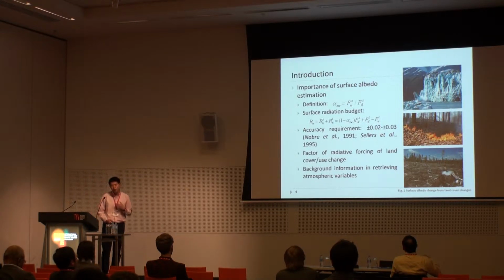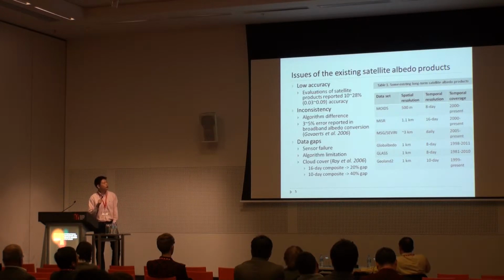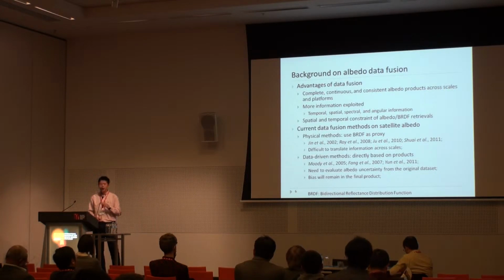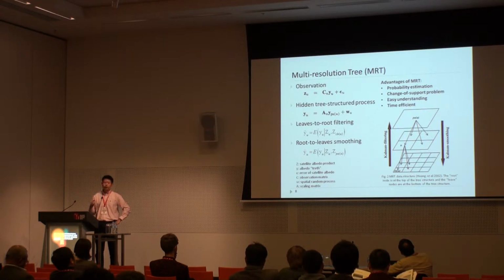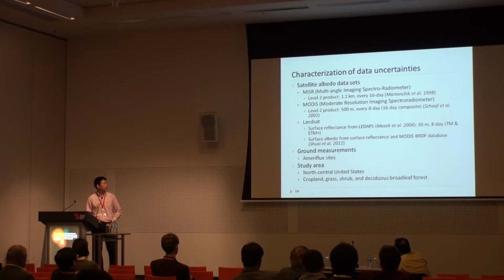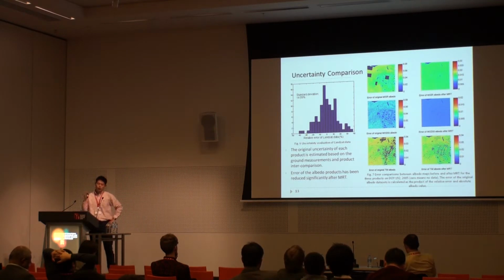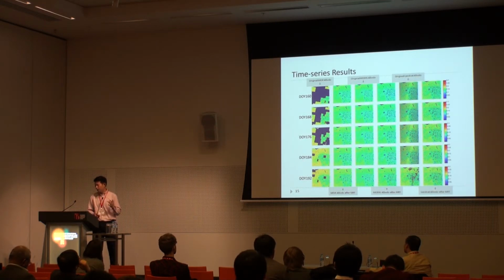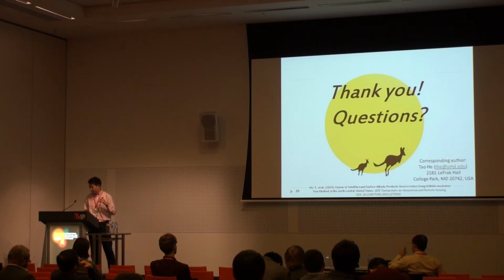20130724 IGARSS Vegetation II Tao He US